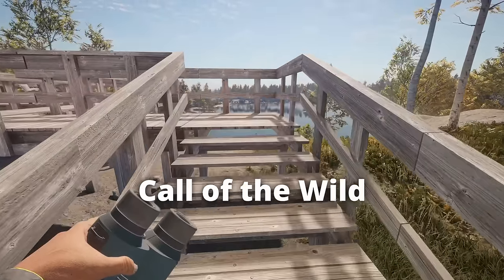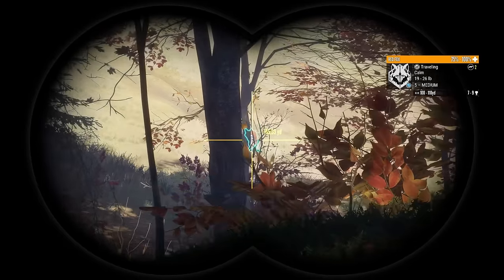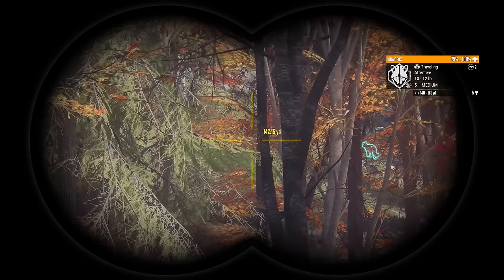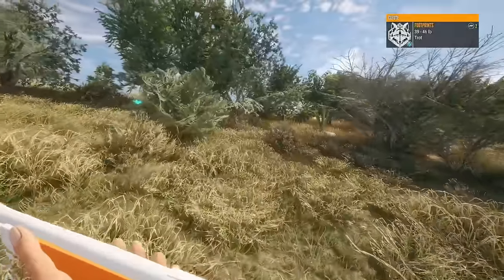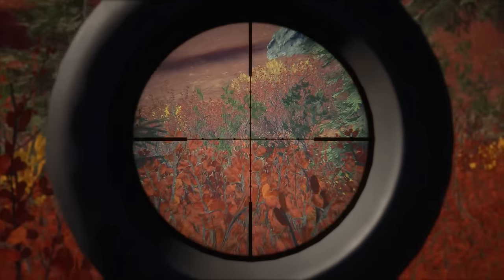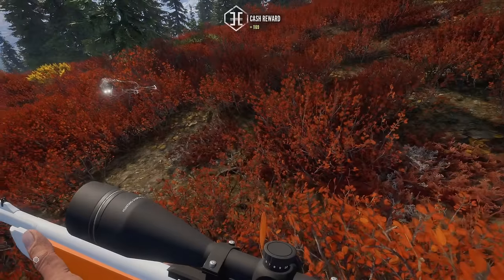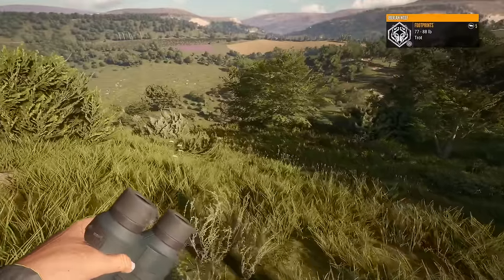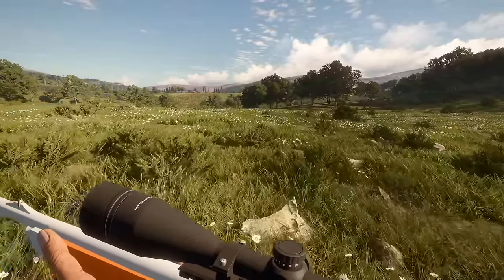I hunted EVERY DOG in the game! (well, canine actually) | theHunter: Call of the Wild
Hello and welcome back to theHunter: Call of the Wild! You guys loved the "every cat" video, so you know we had to do the every dog one. Technically the only dog in the game is Pablo, but you know what I mean. The game actually has a surprising number of canines, and out goal today is to hunt them all down!

My loadout this video:
**Malmer 7mm Magnum** (A beast of a gun, and possibly my favorite)
**.243** (The starting gun, and one of the best in the game for small/medium animals)
**Virant .22LR** (A small little .22 that barely makes a noise. Only usable to hunt class 1's, but with decent range and the ability to make animals go alert, but not run.)
**Miller Model 1891** (My favorite shotgun, a trusty 10 gauge that can shoot birdshot, buckshot, and slugs)

Edited by: Ya boy Rooster